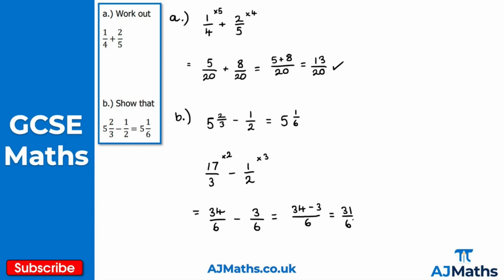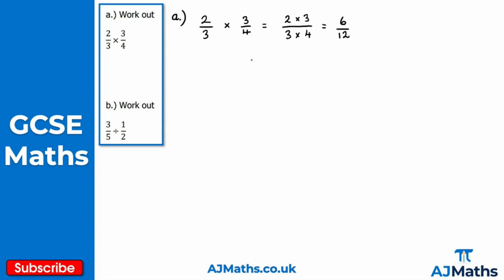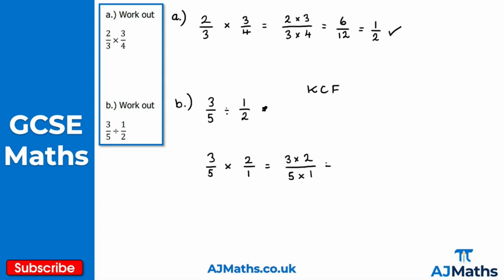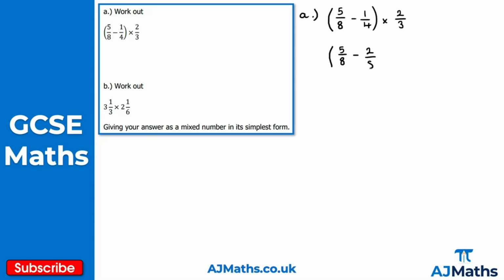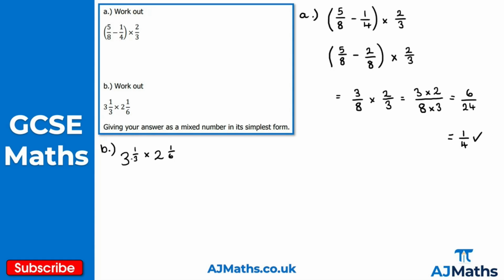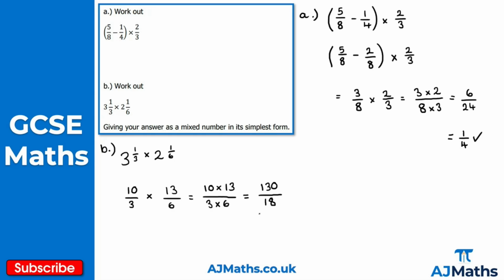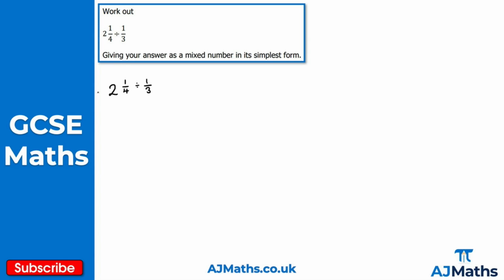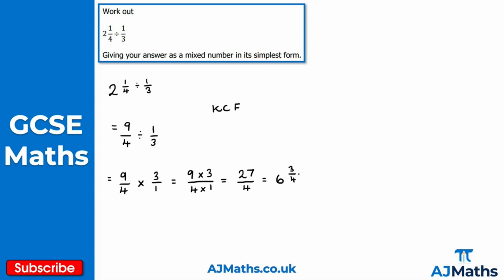Exam Revision for Fractions | GCSE Maths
In this video we're going to take a look at exam style questions for Fractions!

In the next video we're going to take a look at an introduction to estimation.